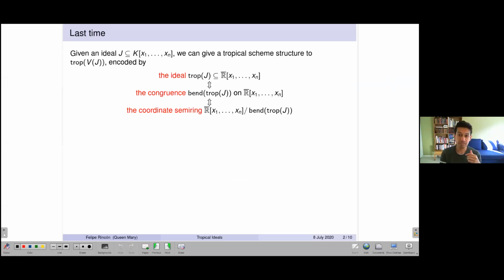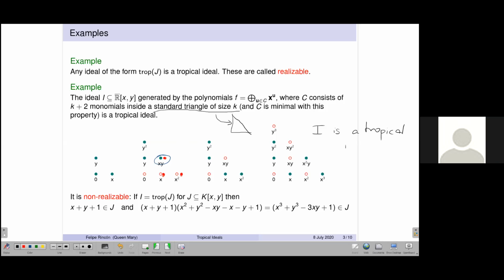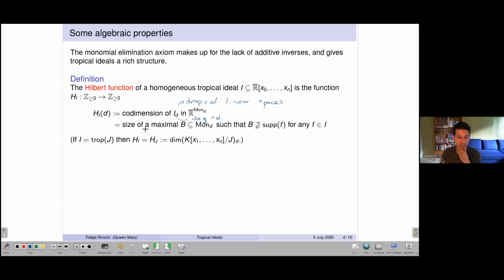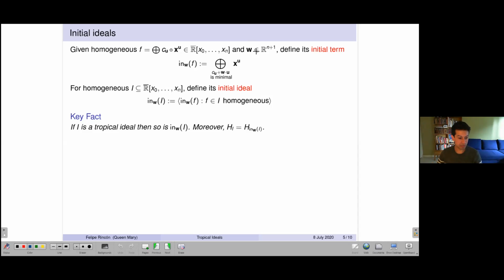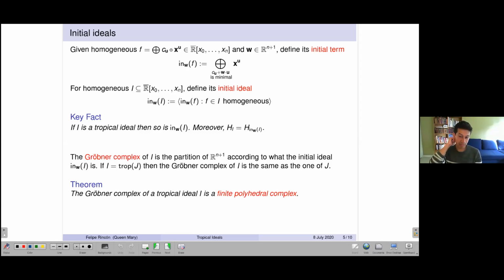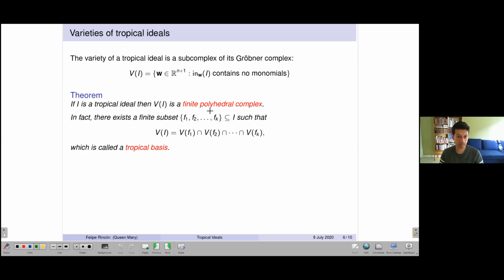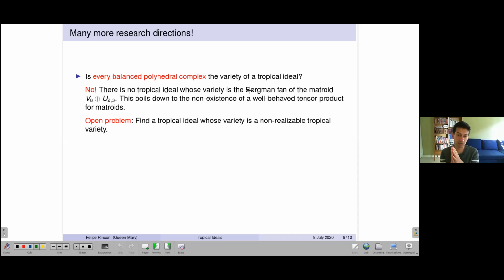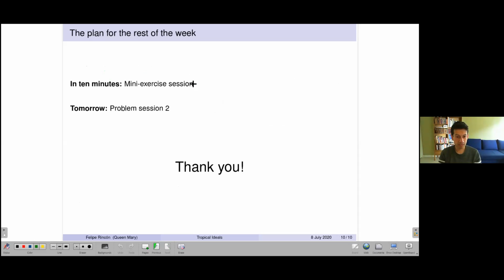ATOM Week 5 Lecture 2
ATOM Week 5 Lecture 2 "Introduction to tropical ideals" Felipe Rincón  (QMUL)